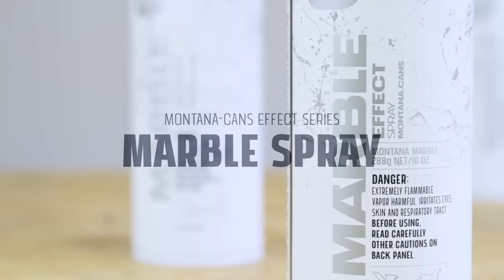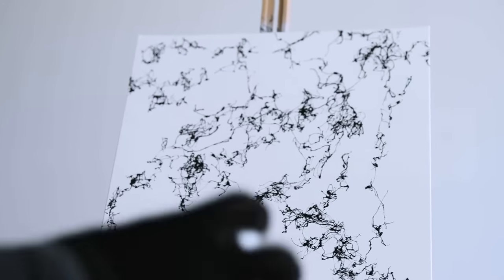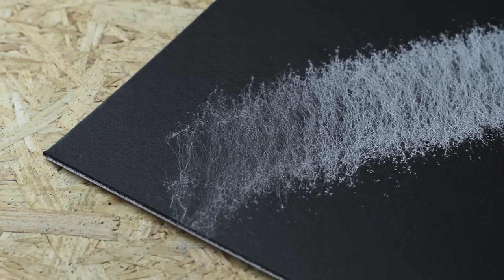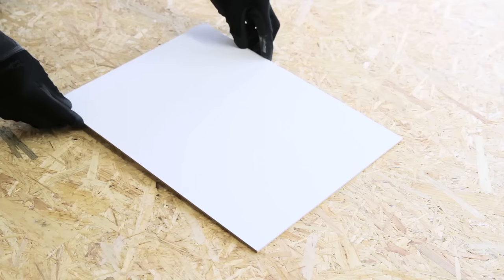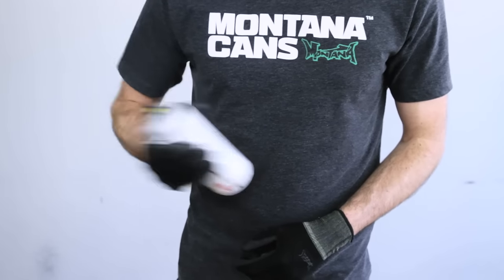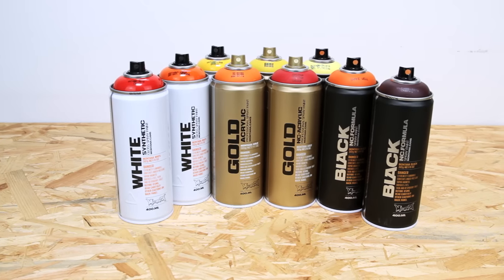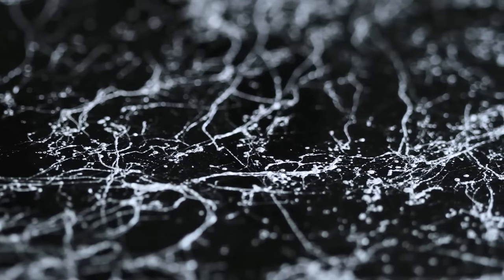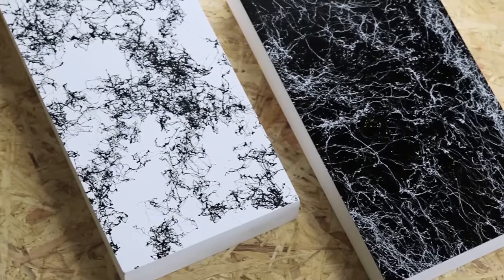How to use the Montana Cans MARBLE Spray 400ml - tutorial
Create deceivingly realistic marble effects with our new high-covering MARBLE EFFECT spray.